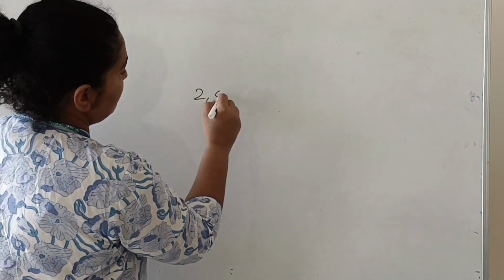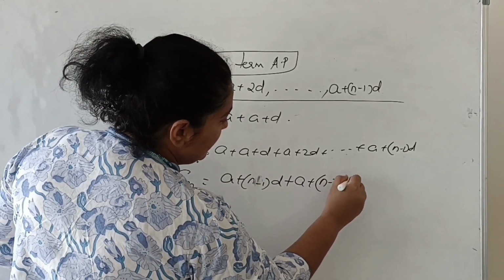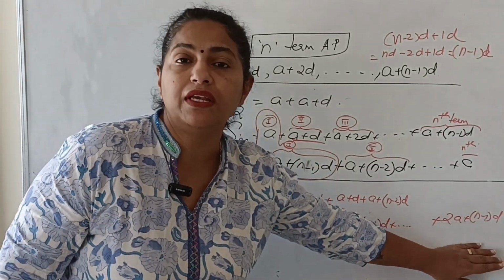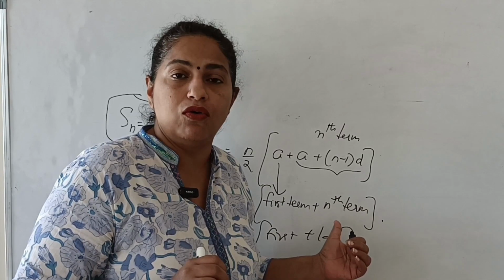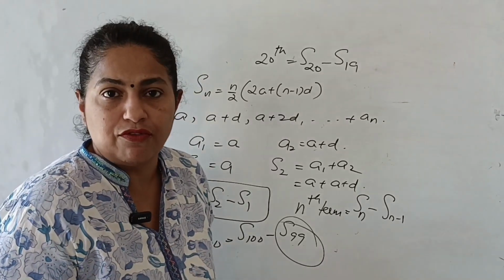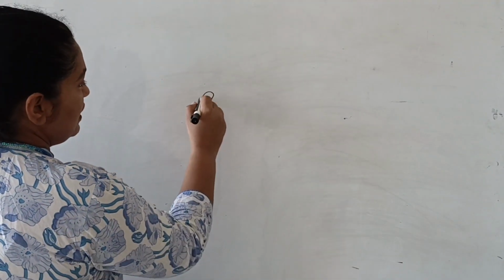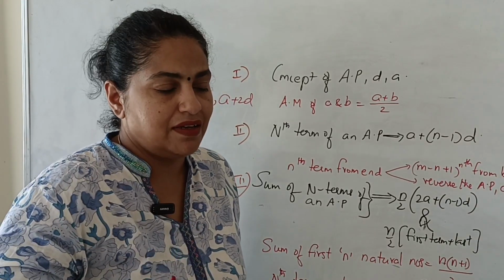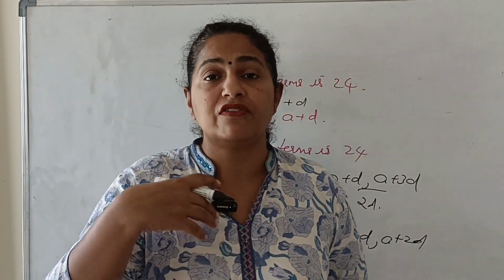CLASS 10 CHAPTER 5 ARITHMETIC PROGRESSIONS|Sum of N Terms of an A.P|Using two formulas effectively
🌟Class 10 Chapter 5 Arithmetic Progressions
🌟Sum of N terms of an A.P

Here , in this video we discuss the formula for the Sum of N terms of an A.P .
We also discuss the additional tips and concepts linked to the sum of N N terms

What is included :
🌟Formula for finding the sum of N terms of an Arithmetic Progression
🌟Derivation for the formula of N terms of an Arithmetic Progression
🌟Formula for finding the sum of first n natural Numbers
🌟Arithmetic mean between two numbers
🌟How to choose the terms when a random arithmetic progression is given
🌟The term of an Arithmetic Progression using sum of terms